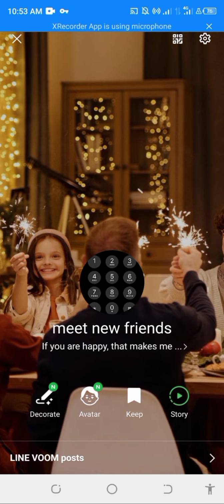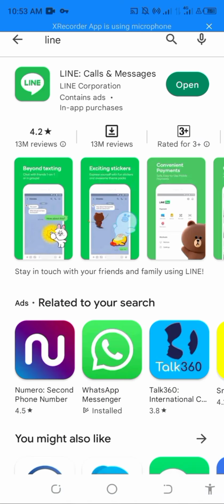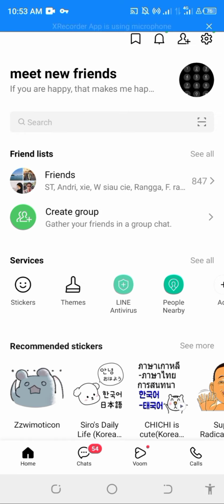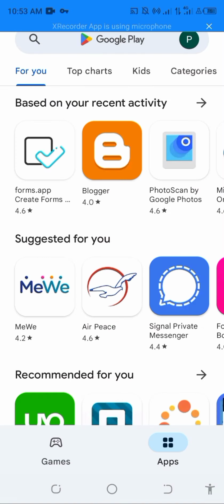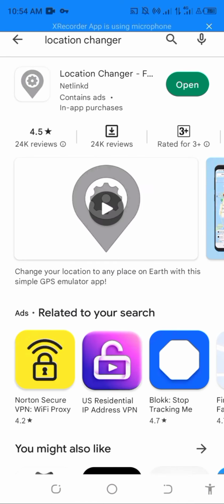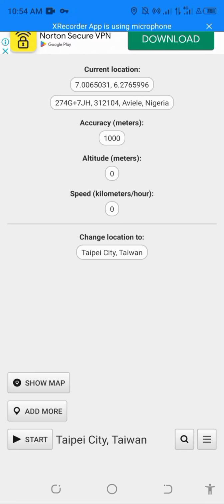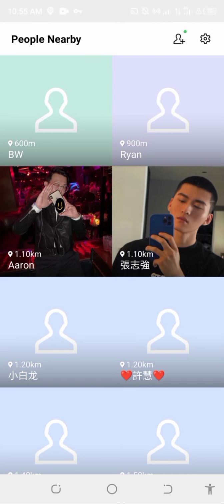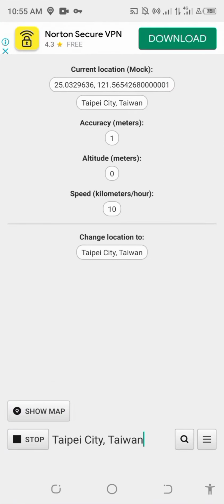Meet friends nearby - Relationship and dating updates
This is one of the best way to meet new friends online and have fun. its a search by location process.